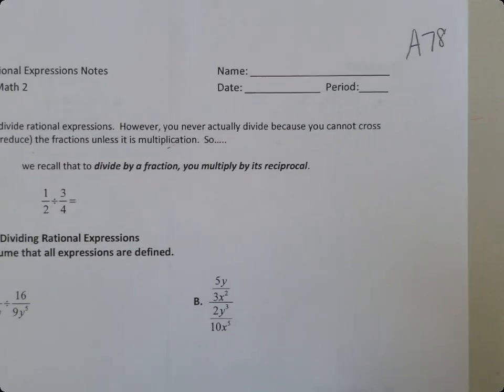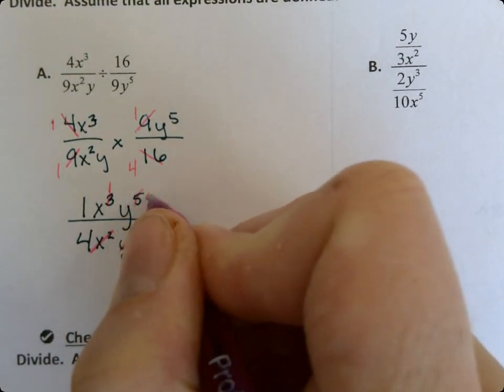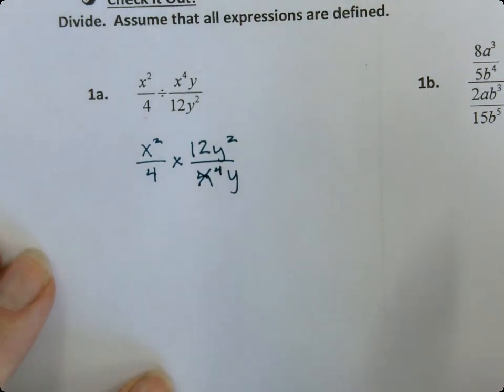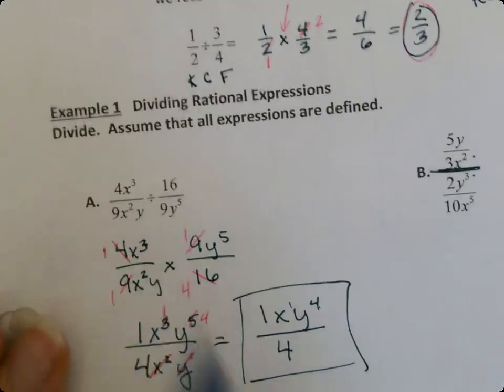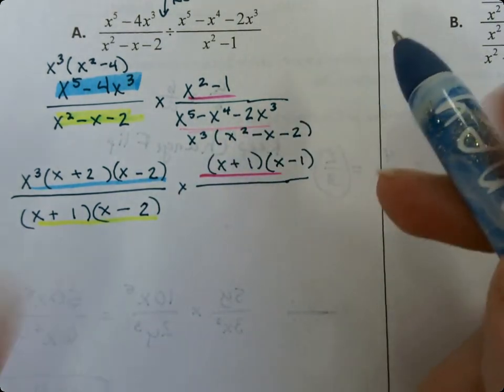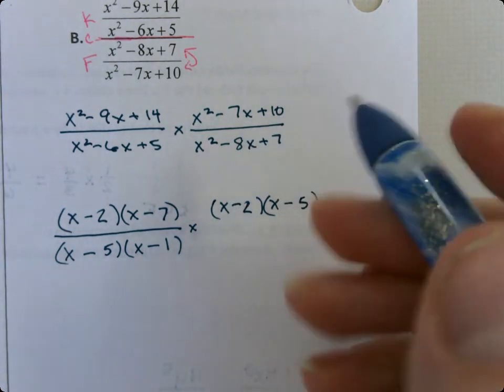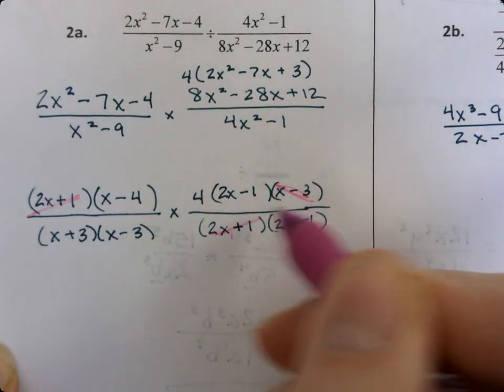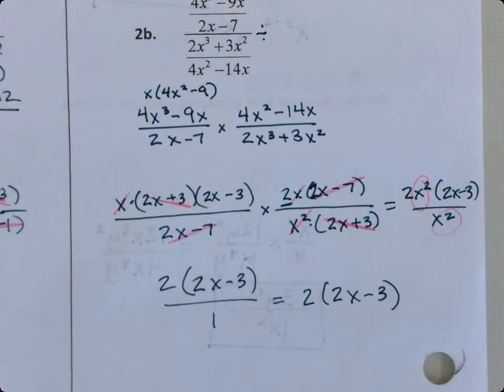A78 Dividing Rational Expressions Notes